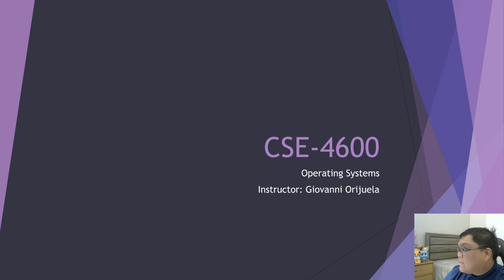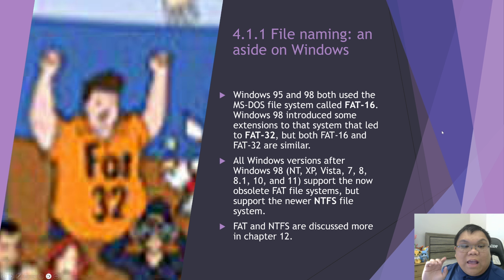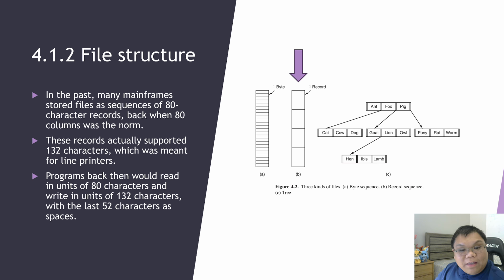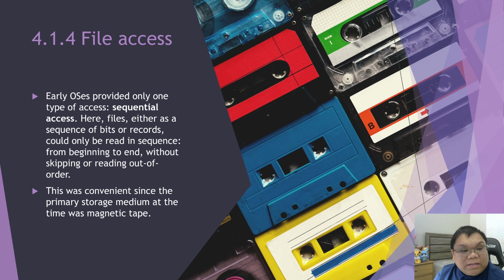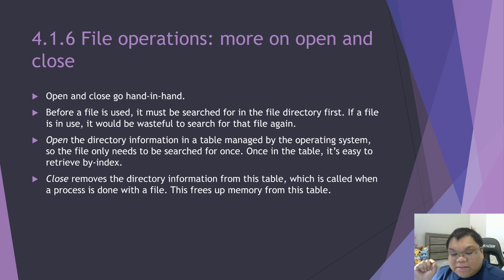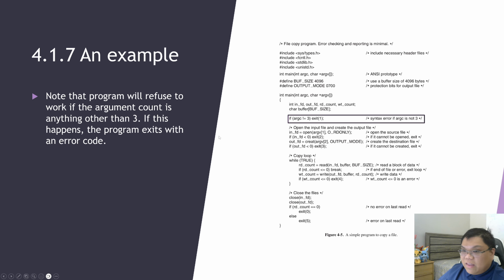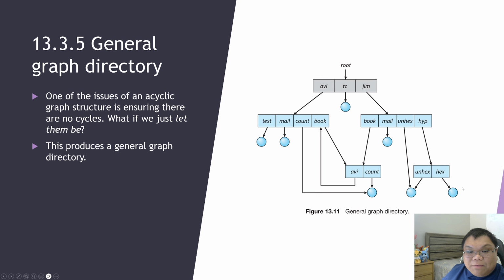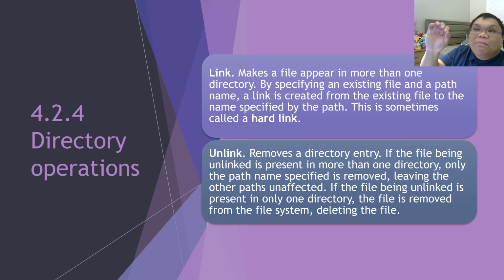Spring 2025, CSE-4600, Chapter 4 (Parts 1 and 2: Files, directories, and file operations)